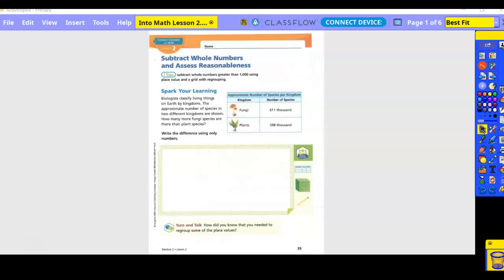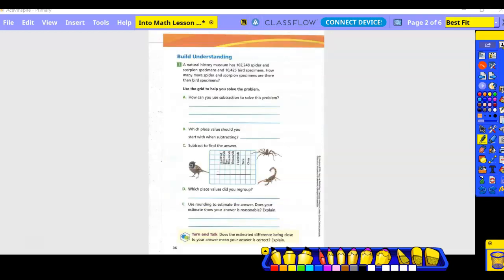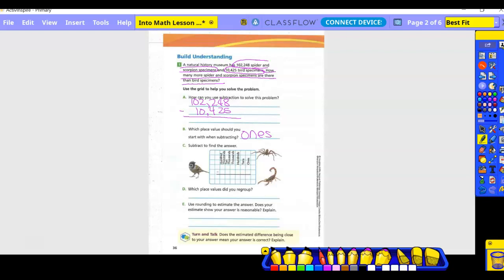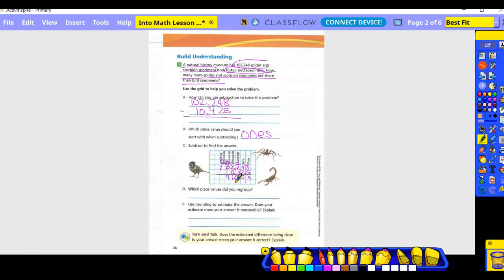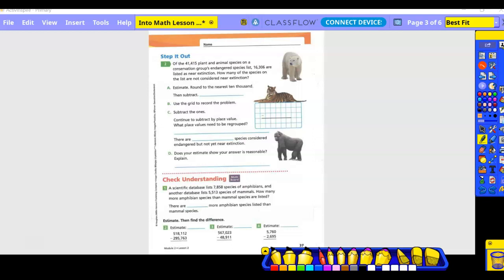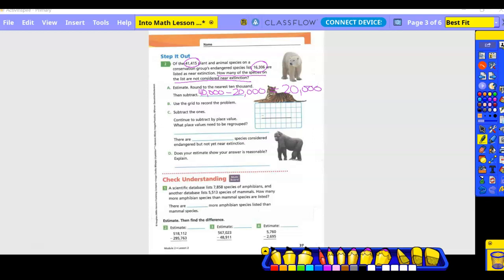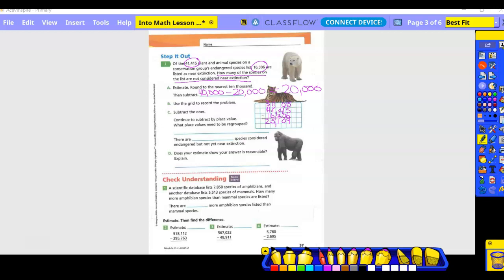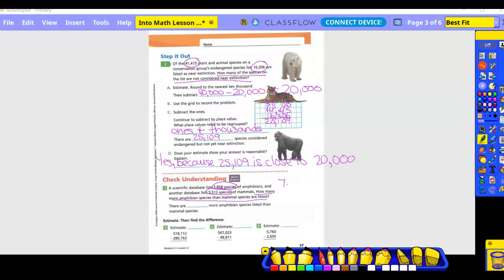4th Grade Lesson 2.2, Part 1